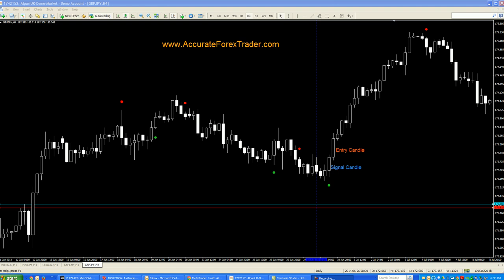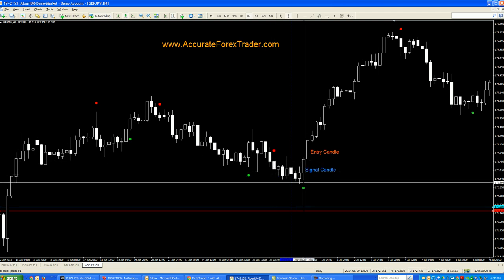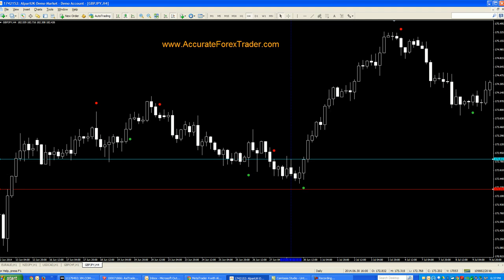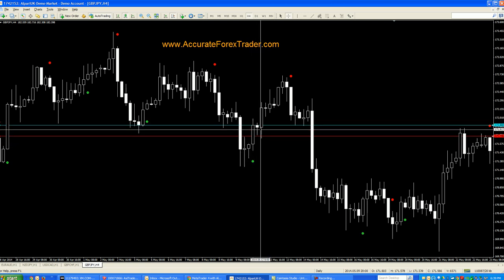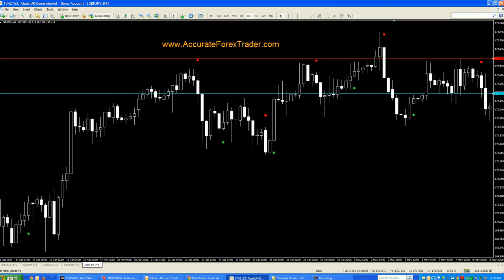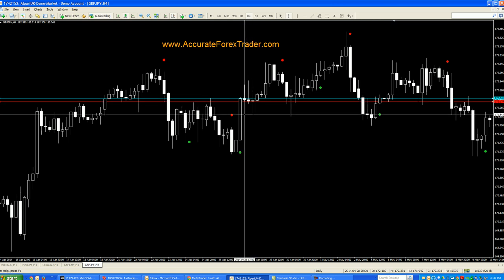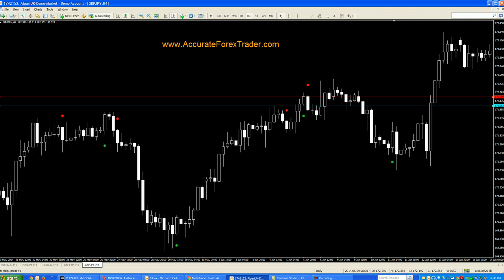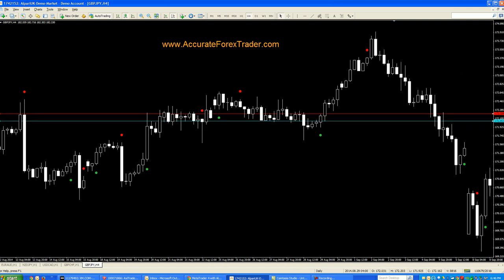New EA Video 1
This is my first video explaining some new ideas to either modify a current EA or completely build a new idea.  Looking for feedback from my fellow Forex Traders.  If you contribute, I would be more than happy to share the finished product with you.  No cost to you.  All free stuff here!  Thanks.